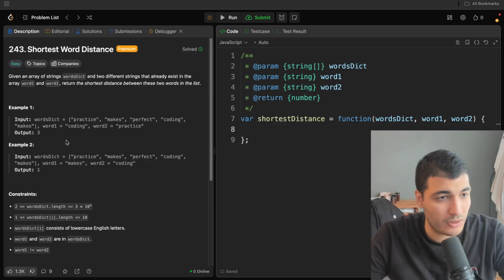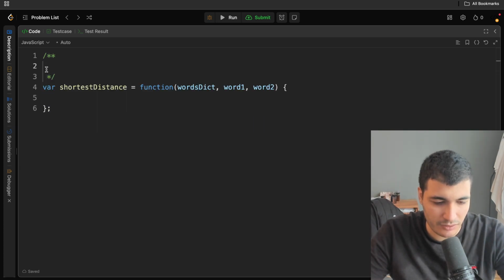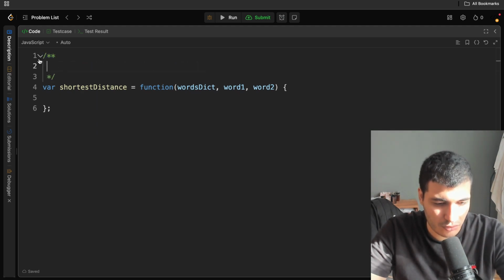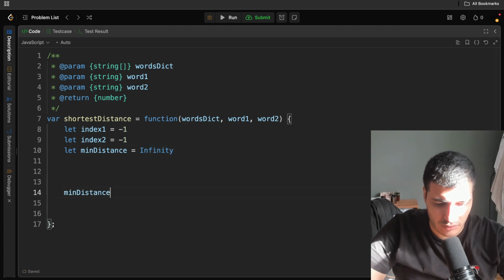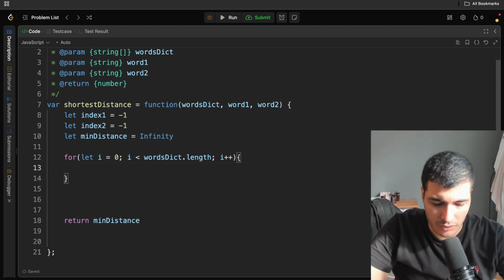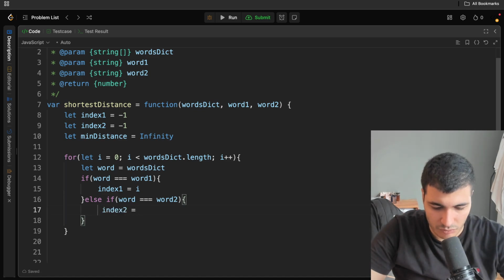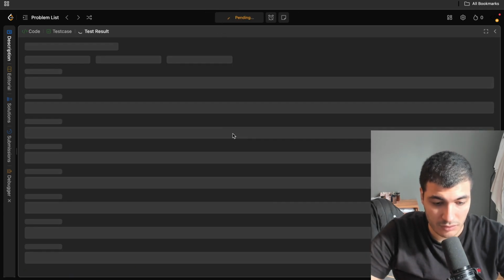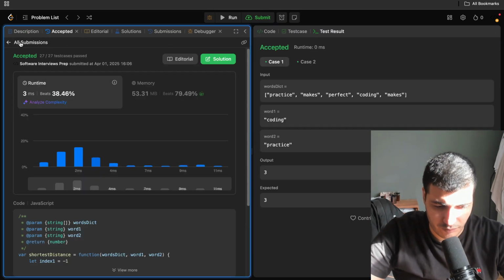Leetcode | 243. Shortest Word Distance | Easy | Javascript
✨ Timestamps:
0:00 - Understand The Problem
2:08 - Code Implementation